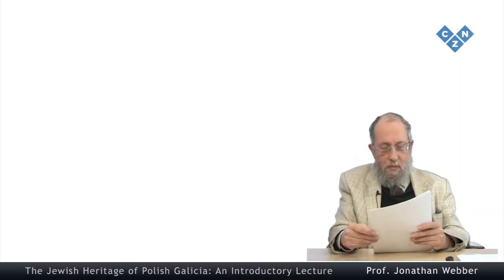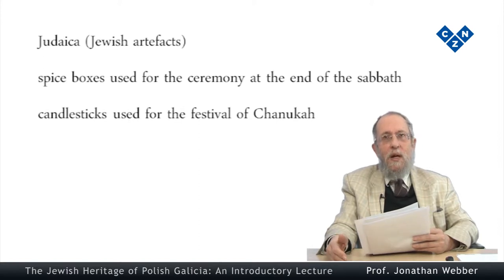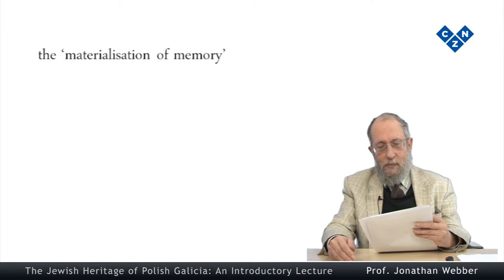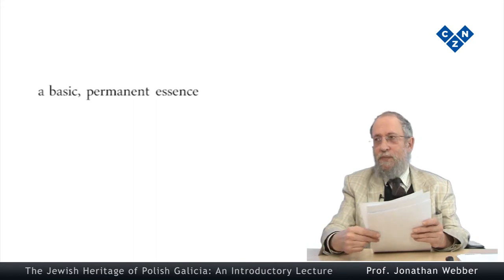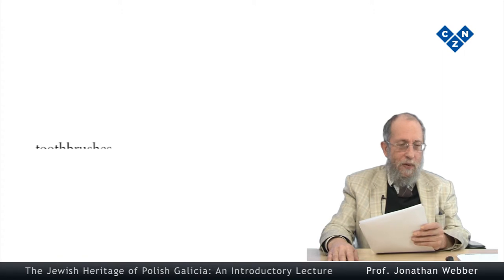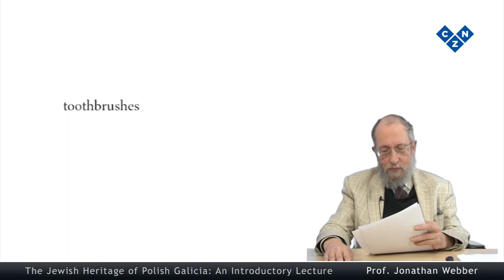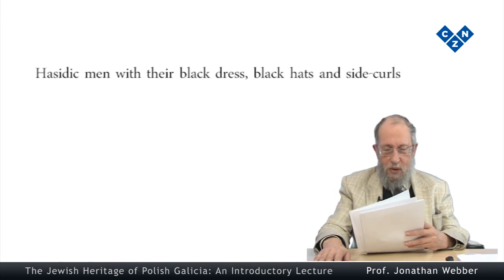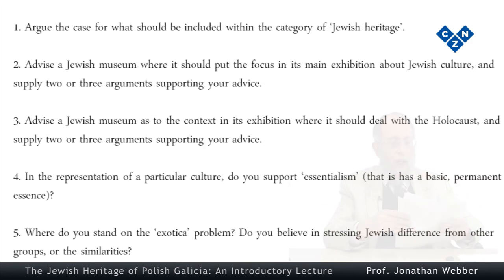The Jewish Heritage of Polish Galicia: An Introductory Lecture, part 6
This lecture is an introduction to a course that I run at the Centre for European Studies on the subject of the Jewish heritage of Polish Galicia (southern Poland). This territory had an extremely dense Jewish population before the Second World War, which was almost completely wiped out during the Holocaust. However, there are many physical traces of that Jewish past that have survived---empty synagogue buildings, for example, or abandoned Jewish cemeteries, as well as Holocaust memorials dotted around the countryside. What this course is about is how to make sense of these ruins of the past. For example, how do local people cope after a genocide? What memories of the past do they try to preserve, and what gets forgotten? In particular, what is it that gets shown in local museums about the vanished Jewish culture of this region? What are their assumptions about the nature of the Jewish heritage, today often reconstructed also by tourist and other local agencies? The course is intended for interdisciplinary students---no prior knowledge of Jewish culture is required, nor anthropology, nor museum studies, although the course dips into all those fields.

Lecturer: Prof. Jonathan Webber

Edit: Wojciech Pudło (E-learning Centre)